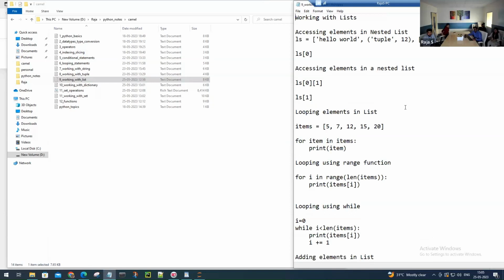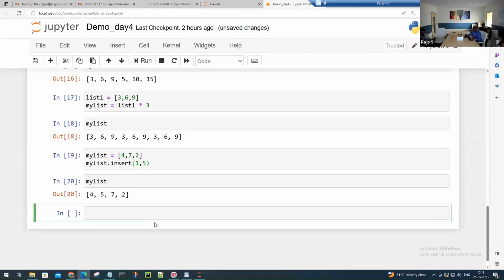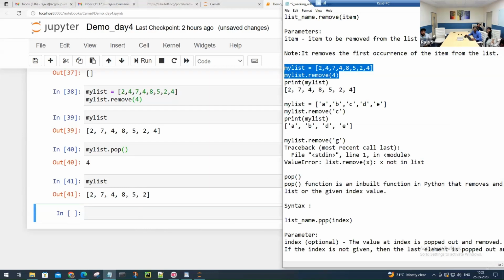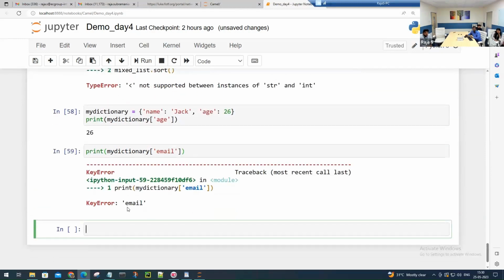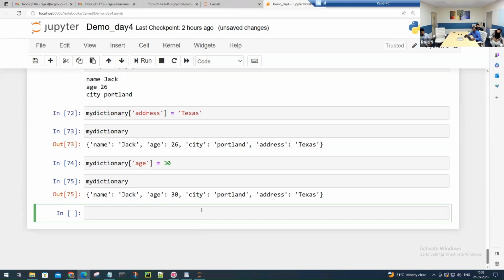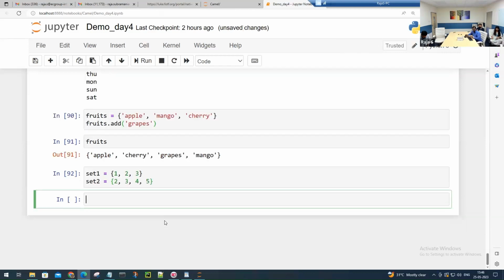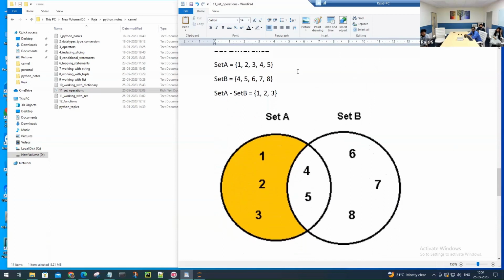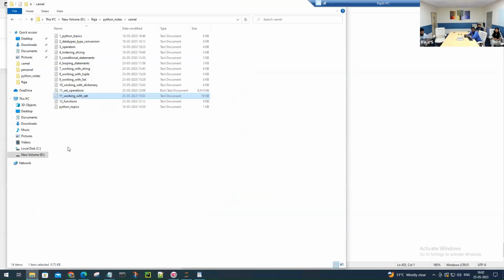Python for AI, Stream 2 - Day 72 of 100daysoflearnathon - CAMEL Factory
Welcome to the 72nd day of the Learnathon! In today's session, we continue our exploration of Stream 2: Python for AI with our expert speaker Raja Subramanian.